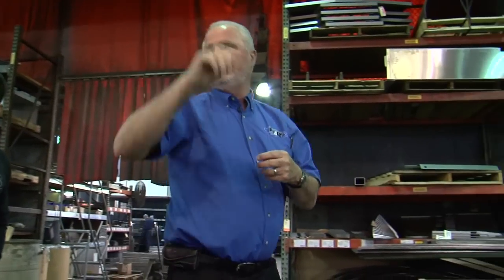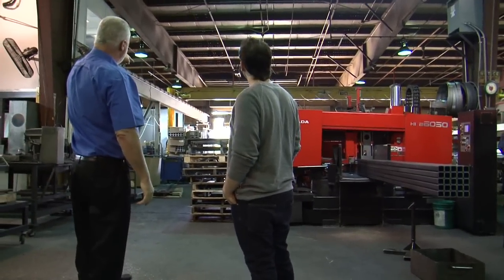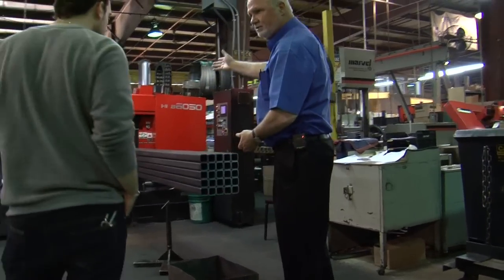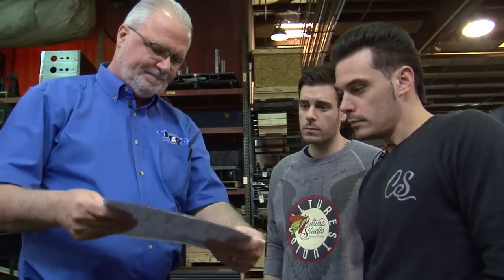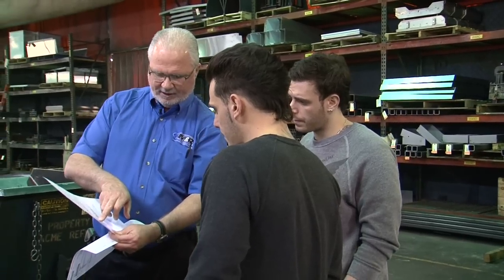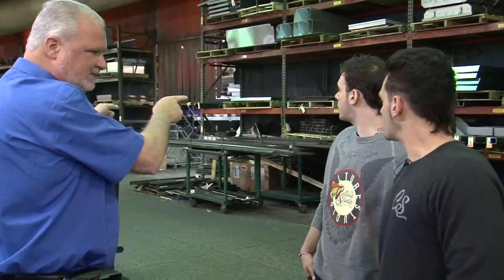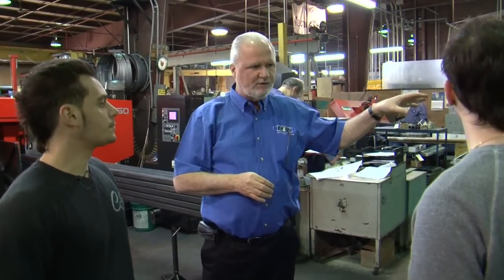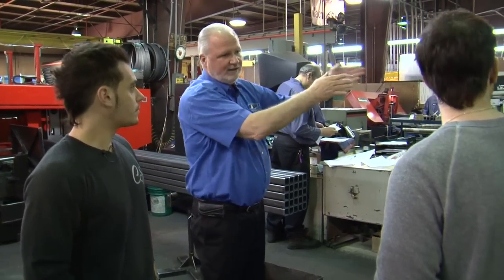M&R Factory Tour Episode #11 - Production Workflow - M&R Screen Printing Equipment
M&R Factory Tour Episode #11 - Production Workflow

Any factory's efficiency is defined by its workflow and M&R's facilities are no exception.  Rich Hoffman details ways that M&R streamlines it's workflow to ensure optimum production in a facility that produces the best screen printing equipment in the world on a non-stop basis.